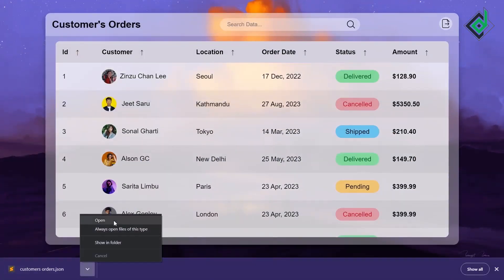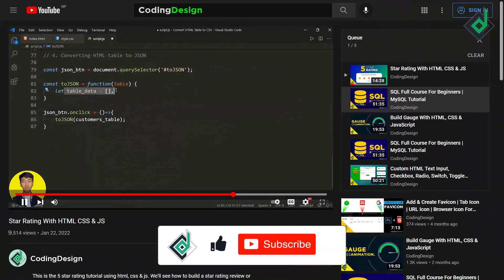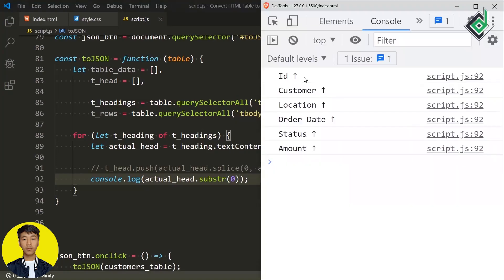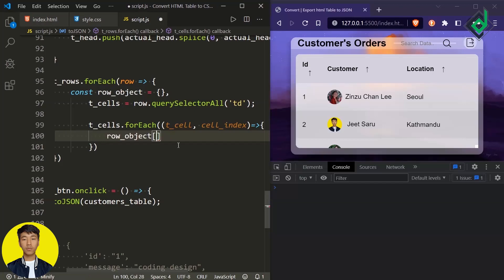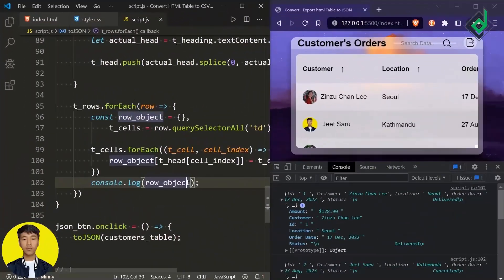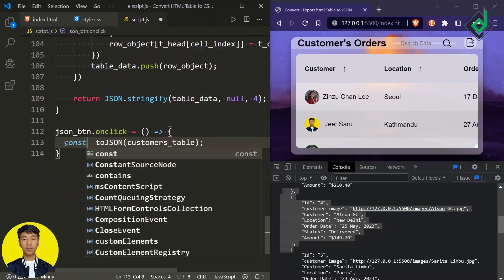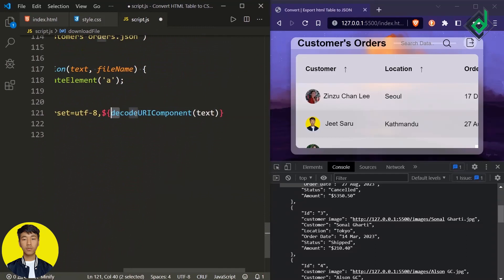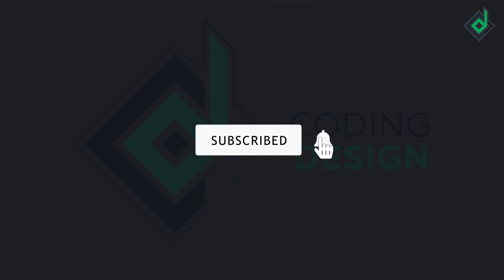HTML to JSON - Convert & Export HTML Table to JSON File Using JavaScript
With vanilla (pure) JavaScript we'll convert HTML table's data to JSON. And most importantly I'll not only **convert** but also **export** JSON file to our local machine with vanilla JavaScript.

🌎 Browser : Brave V.1.40 (Chrome V.103.0)
📝 Code Editor : VS Code
💠 Extensions : Live-server